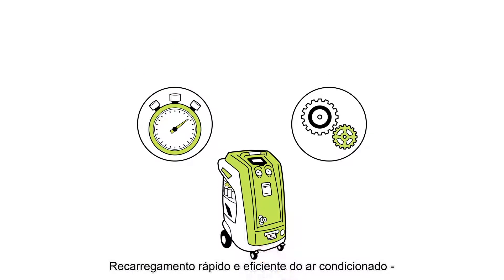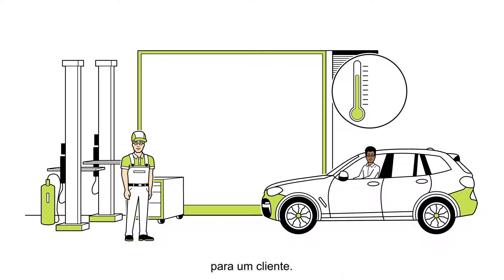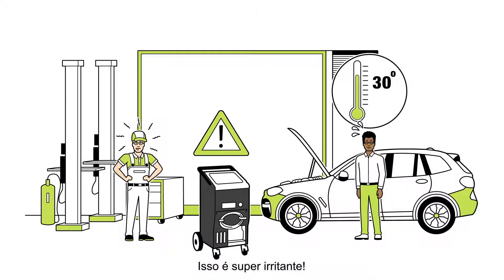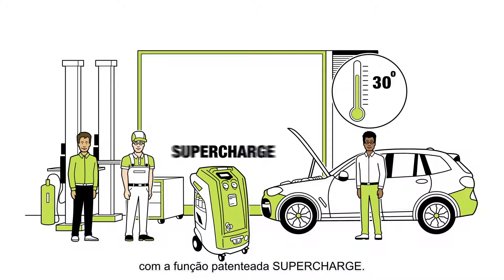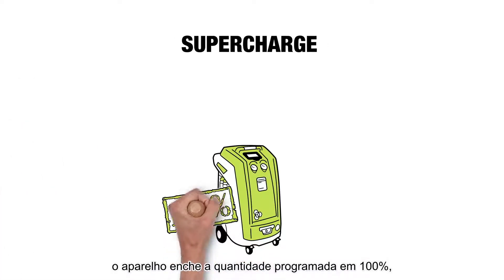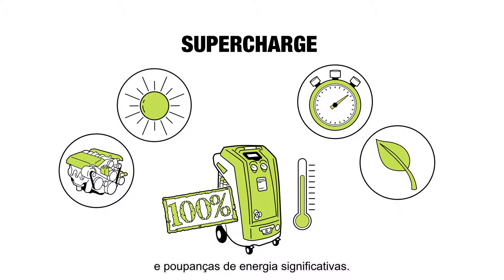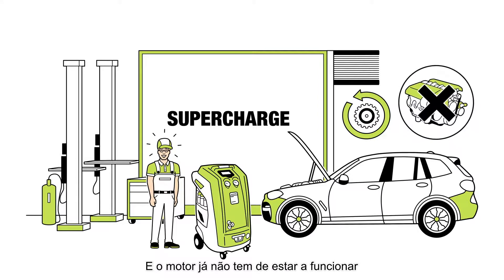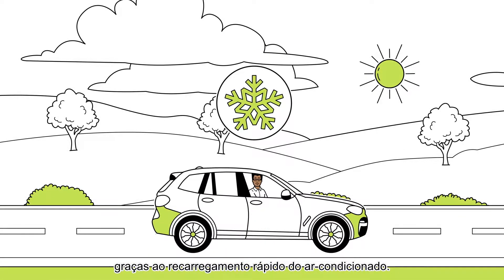Estações A/C Brain Bee Função SUPERCHARGE Linha AIRNEX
Função SUPERCHARGE - Em todas as condições ambiente, a estação tem 100% de garantia de carregar o sistema com a quantidadeprogramada, independentemente da temperatura do ambiente ou do motor - sempre a uma velocidade constante e com claras poupanças energéticas.